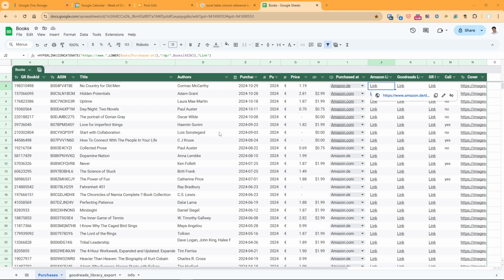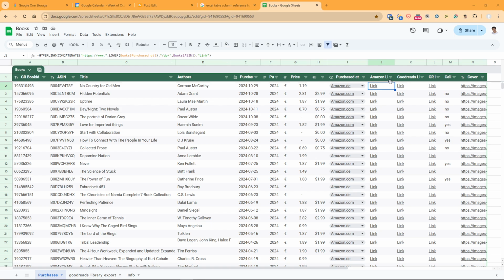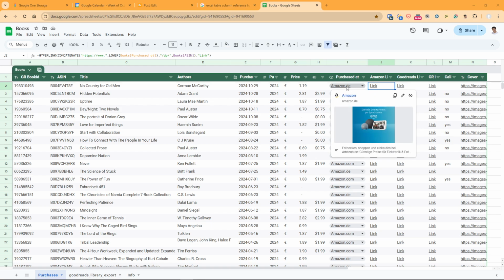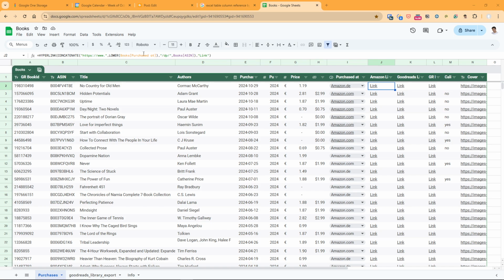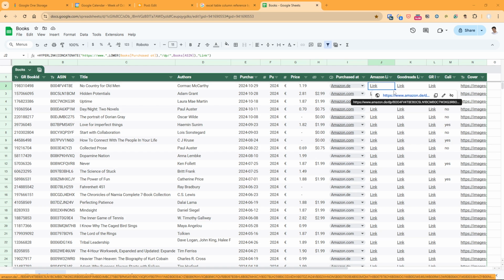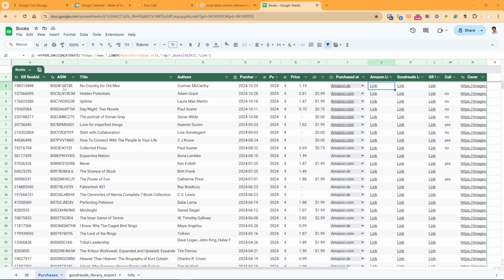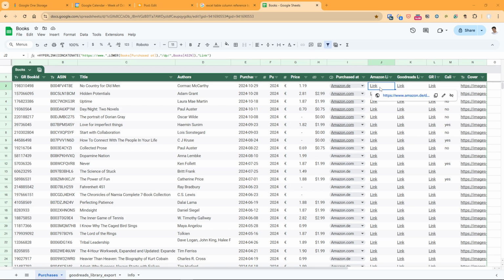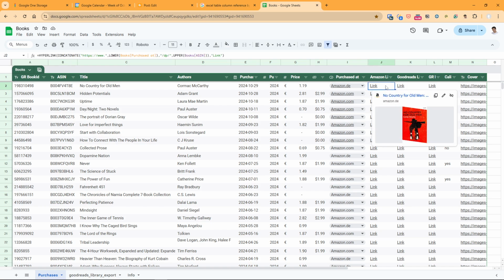Google Sheets: Table Structured Reference Issue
I share here a challenge I have with Google Sheets and structured reference in a table and a dirty workaround.